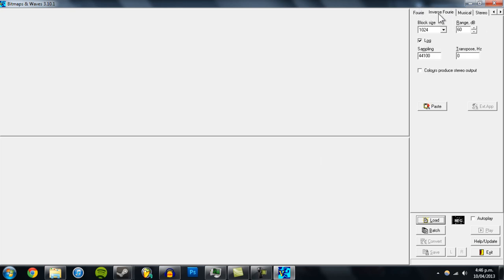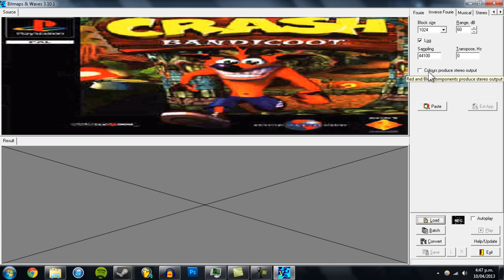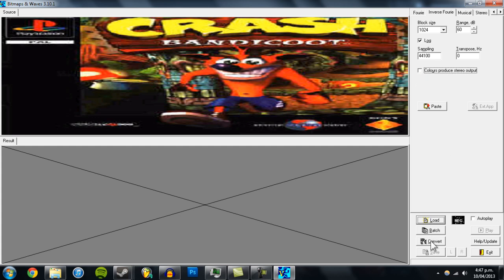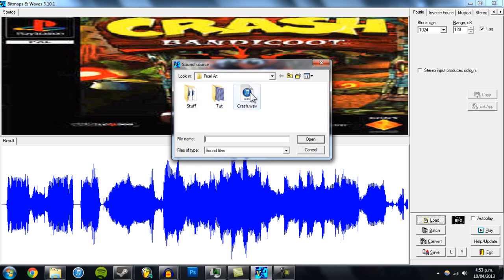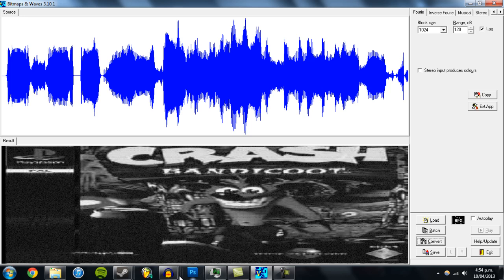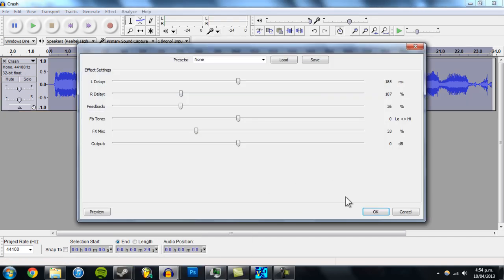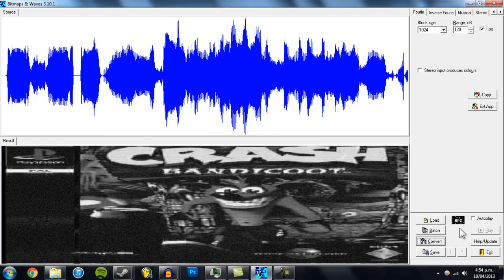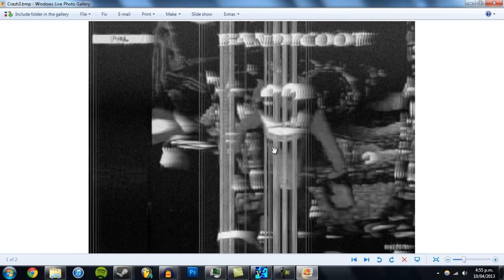Glitch Art Tutorial - Databending with a Spectrum Analyser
Another tutorial on converting images to sound and back